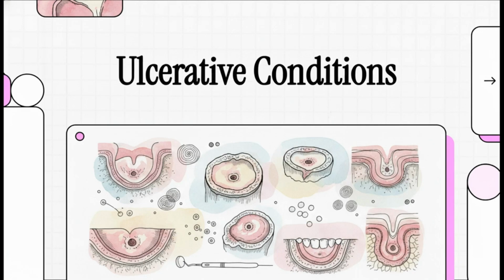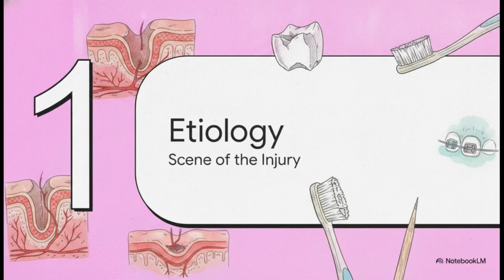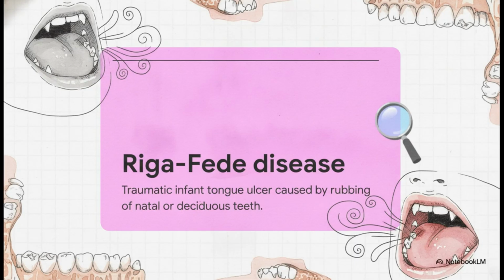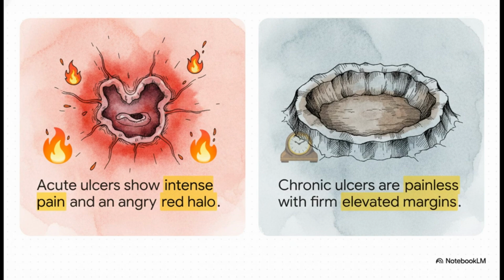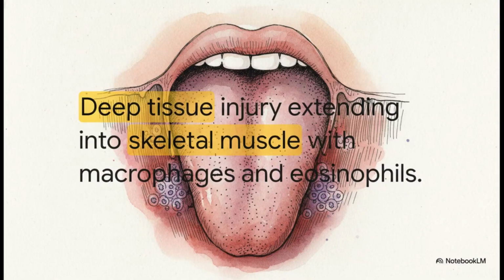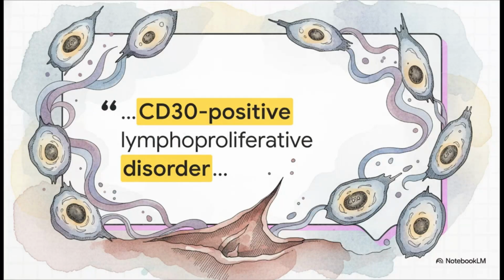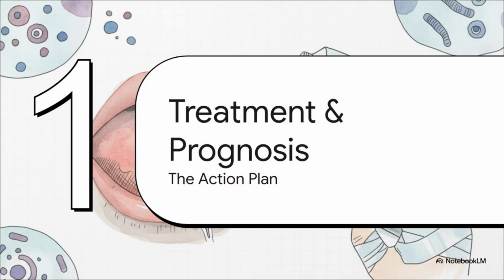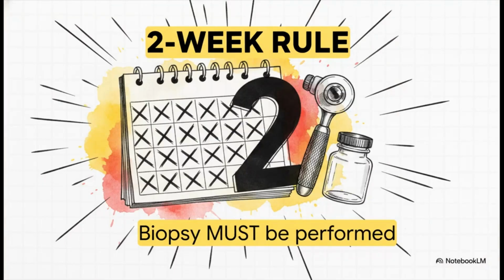Oral Traumatic Ulcerations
Traumatic Ulcerations | Oral Pathology (Regezi 7th Edition) | Differential Diagnosis & Management

Traumatic ulcerations are among the most common ulcerative lesions encountered in dental practice. Although they are usually benign and self-limiting, they can sometimes mimic oral squamous cell carcinoma or other serious ulcerative conditions.

In this video, we review Traumatic Ulcerations based on Regezi's Oral Pathology: Clinical Pathologic Correlations (7th Edition), highlighting the essential clinical features every dental student and dentist should know.

📚 In this video, you'll learn:
• Definition of traumatic ulcerations
• Etiology and common causes
• Clinical presentation
• Acute vs. chronic traumatic ulcers
• Histopathologic features
• Differential diagnosis
• Treatment and management
• When a biopsy is indicated
• High-yield clinical pearls

This video is perfect for:
• Dental students
• Dental interns
• General dentists
• Oral Medicine and Oral Pathology residents
• INBDE, NBDE, ORE, ADC, DHA, OMSB, and Saudi Board candidates

📖 Reference:
Regezi JA, Sciubba JJ, Jordan RCK.
Oral Pathology: Clinical Pathologic Correlations, 7th Edition.